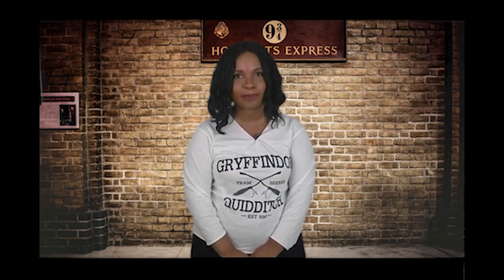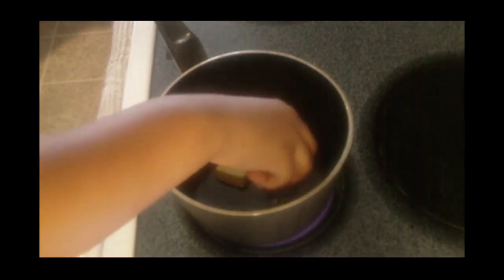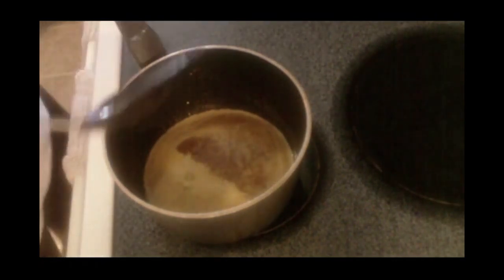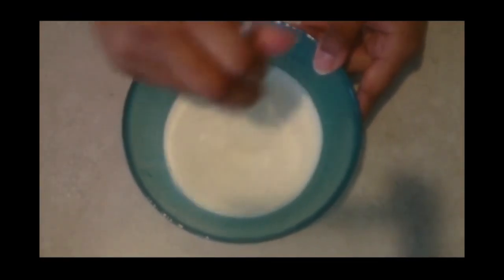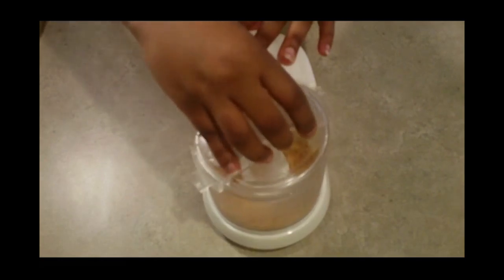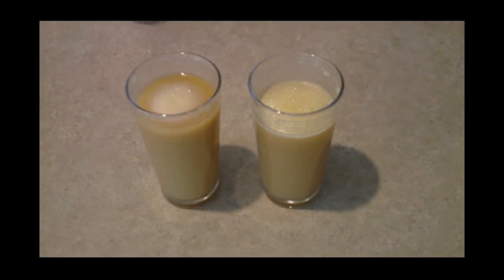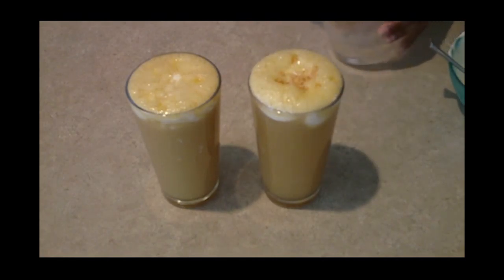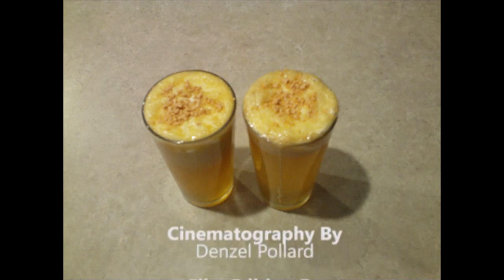"How to Make 'Harry Potter Butterbeer' 101" by Ashley Rice for WEB130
"How to Make 'Harry Potter Butterbeer' 101"  is a how-to video project by Ashley Rice of Harrisburg, Pennsylvania for WEB130 - Multimedia Fundamentals - at HACC, Central Pennsylvania's Community College.

She used a Toshiba Camileo S20 camcorder to shoot video and Adobe Premiere Pro CC 2015 to edit.